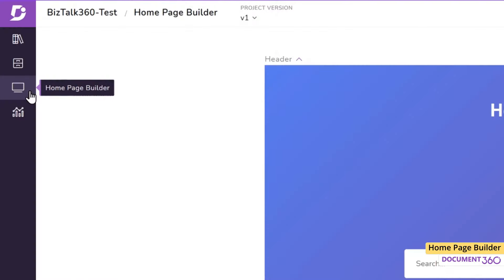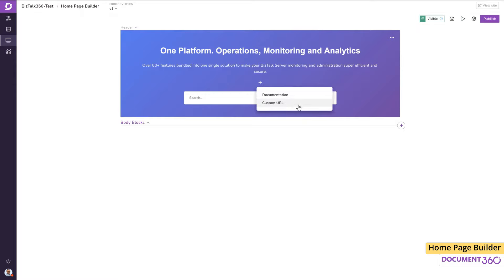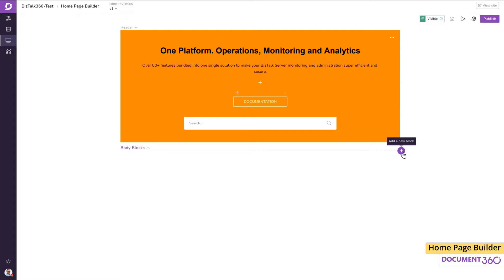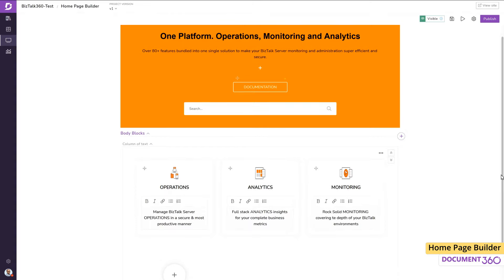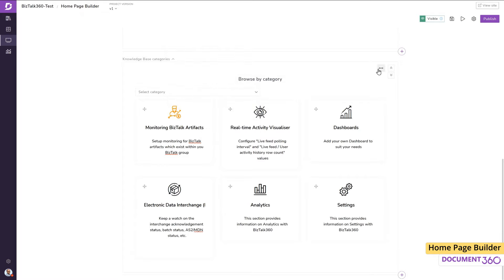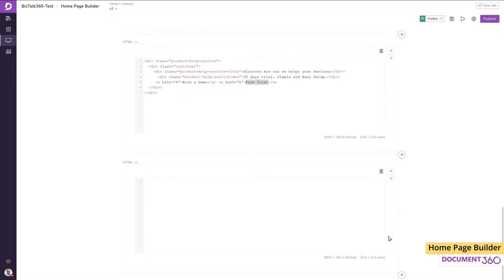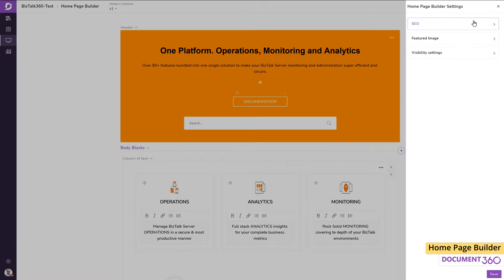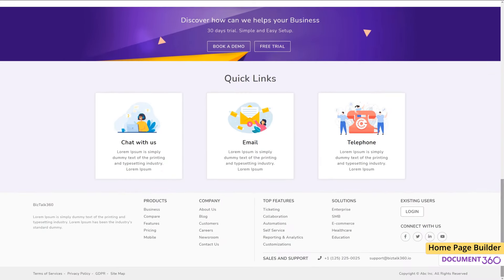How to Build a Knowledge Base Homepage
The home page is the first page end-users see when they visit your knowledge base. Homepage builder allows you to add several sections to your homepage in the form of just text, text columns, HTML, image with text, knowledge base categories, and widgets. You can customize your homepage in a way that it aligns with brand guidelines.

● Knowledge base category feature lets you add links, that are displayed as cards to navigate to the most important aspects of your products and services.
● Version control feature lets you maintain multiple versions of your homepage, giving you the flexibility to build variations of the homepage for different versions as your knowledge base grows.
● If you have built your knowledge base to serve different regions with different languages, you can customize your homepage by the hosting region language using localization features.
● For better search engine visibility, the SEO section helps optimize the homepage by adding keywords relevant to your product.